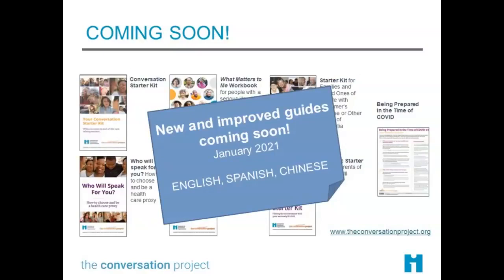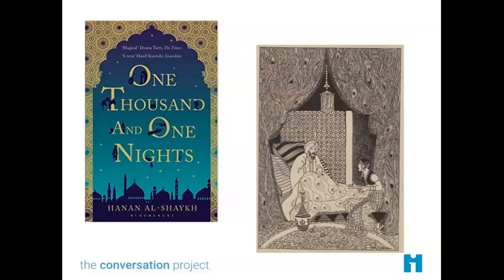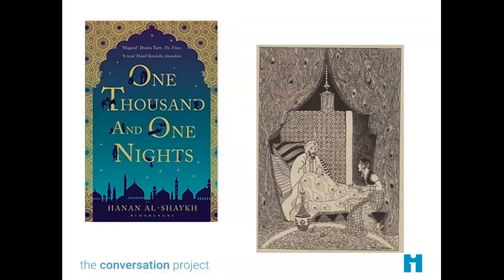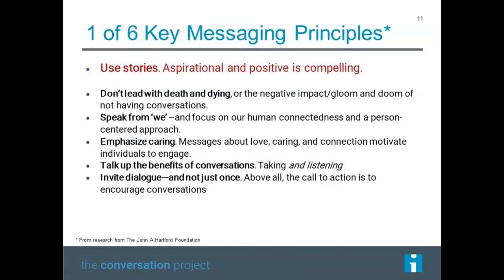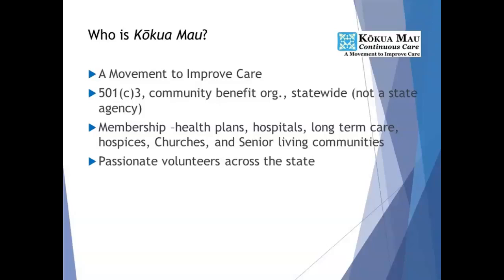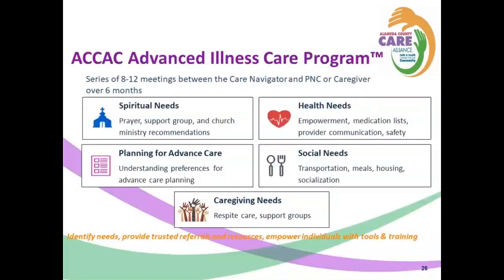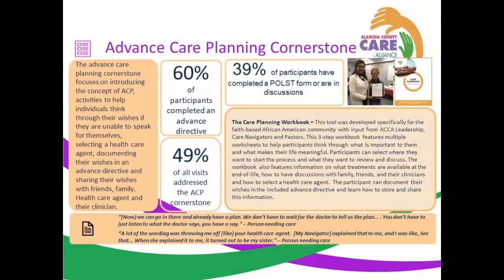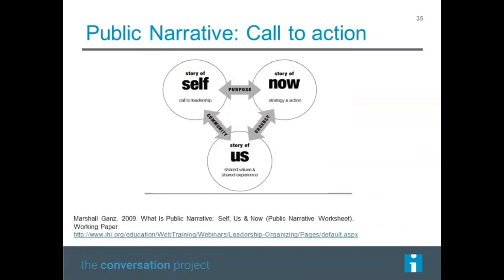Championing Conversations in Communities through the Use of Stories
NOTE: PREVIOUSLY RECORDED TCP COMMUNITY CALL

Stories connect us, unite us and can move us to action. Join us this month to explore what we’re learning about stories through recent research and hear from community leaders from Kokua Mau in HI and Alameda County Care Alliance in CA. Together, we’ll discuss how to position them and share some stories we use when we teach. Come share your stories, experiences and insights!